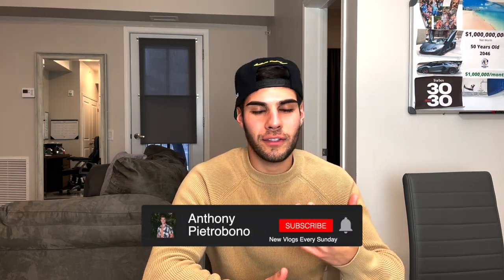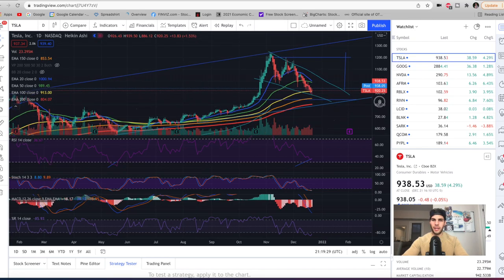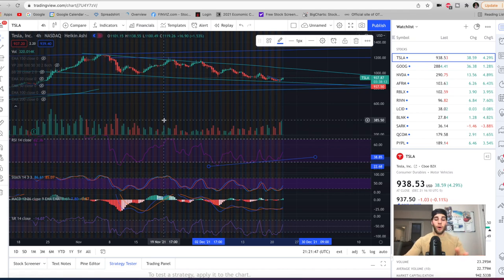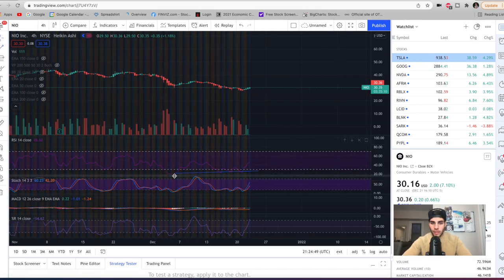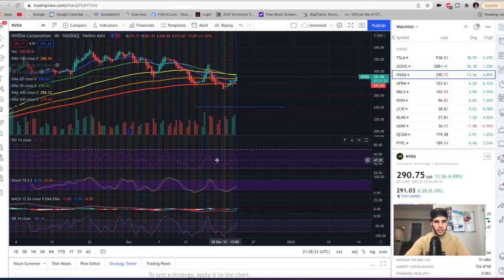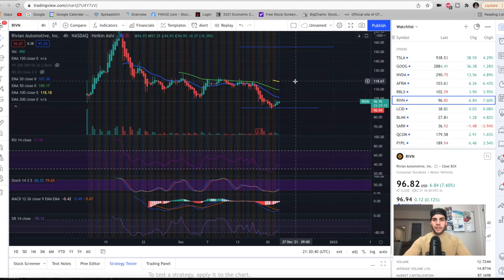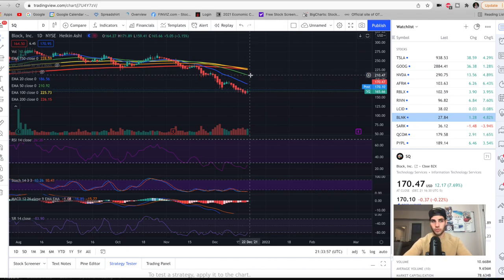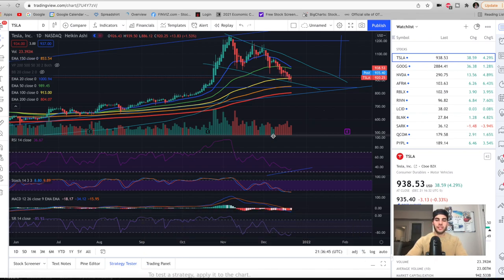Tesla Continuing Higher? Analyzing Growth Stocks